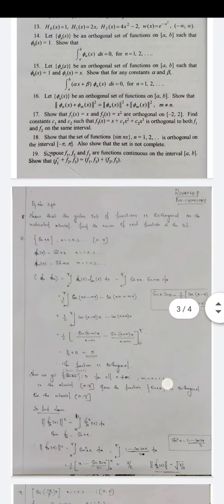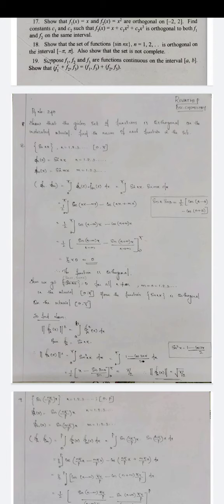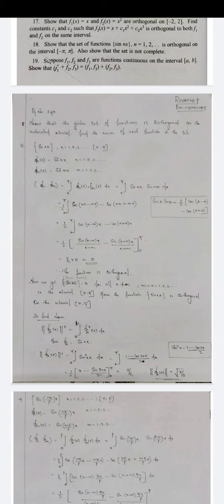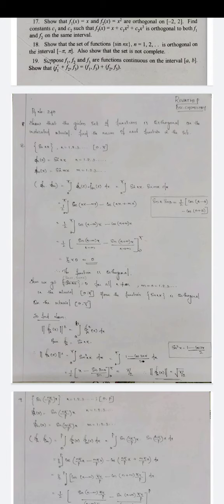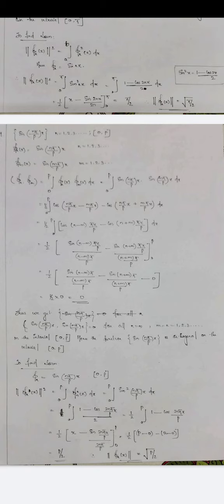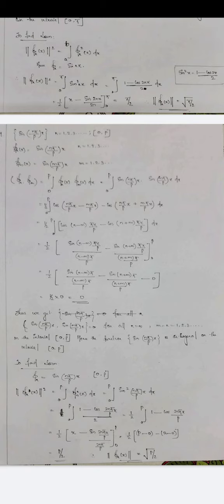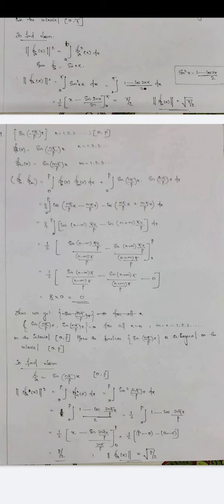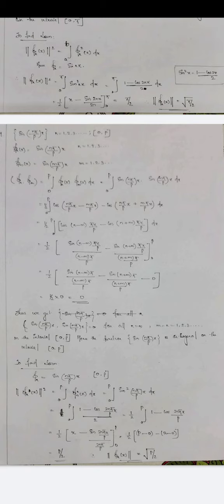Orthogonal functions and Fourier series